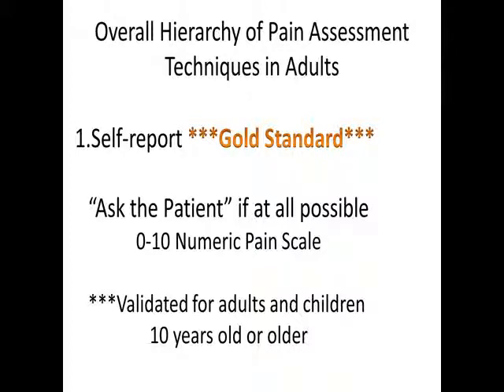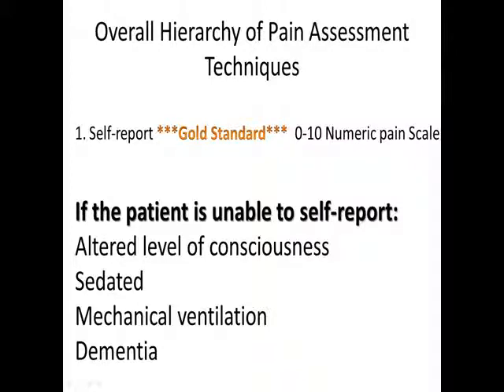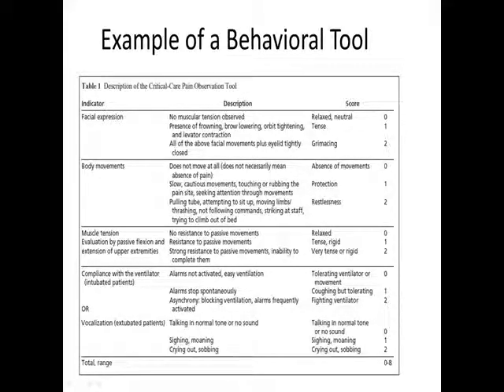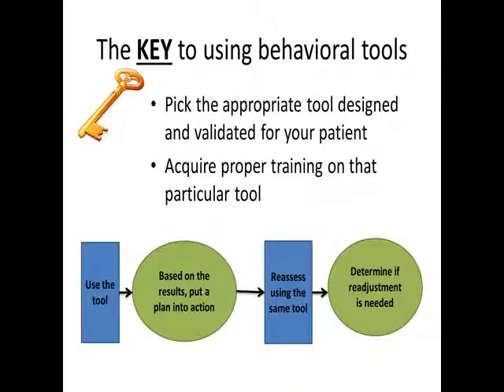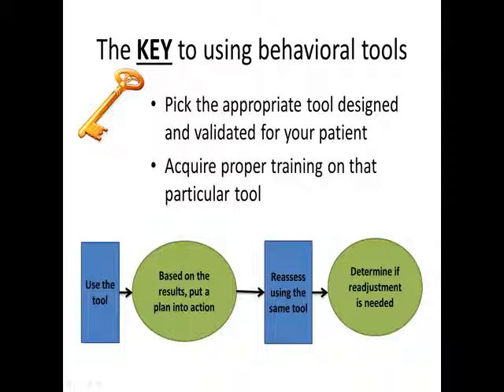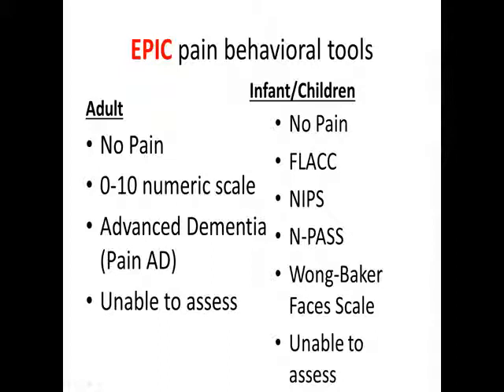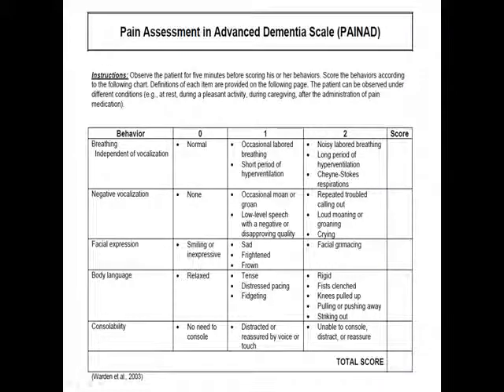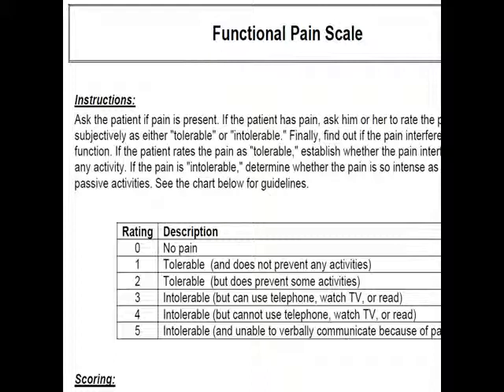Palliative Care Module 2: Pain Assessment